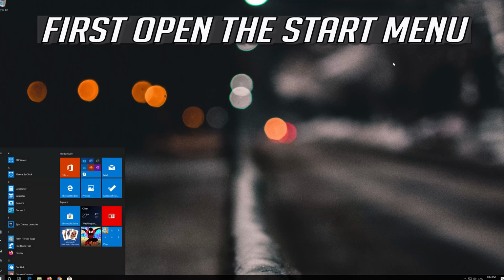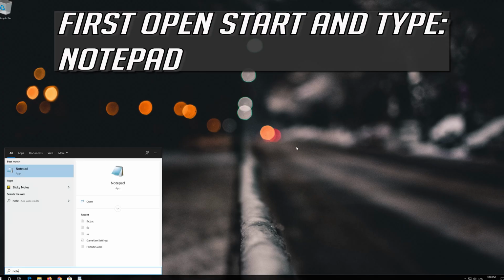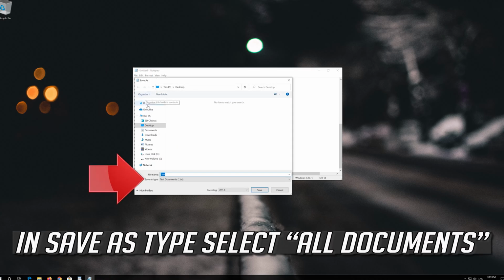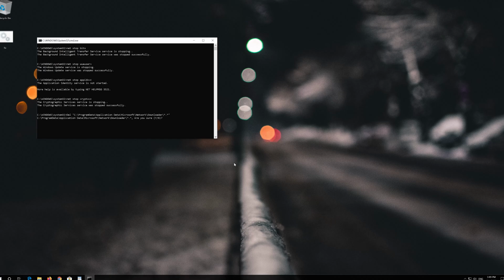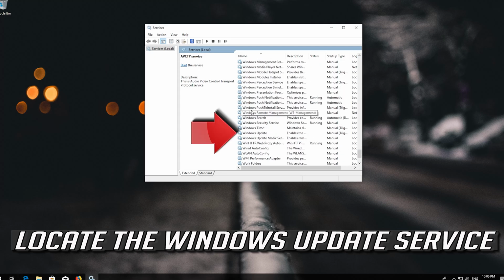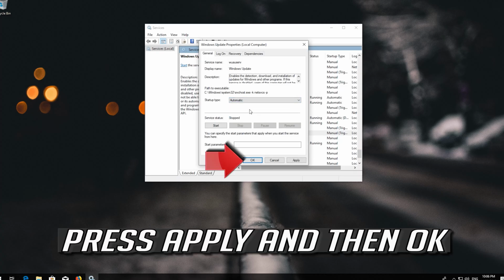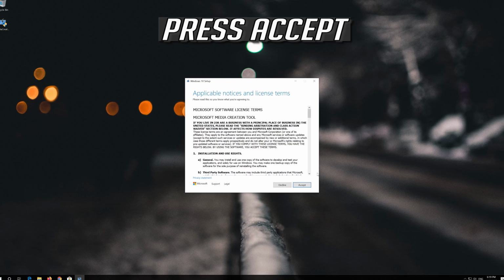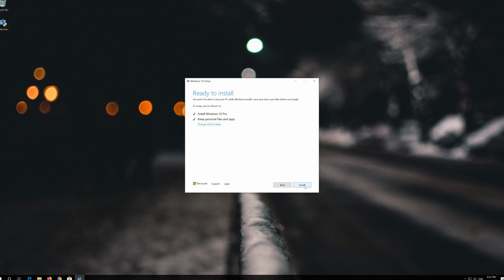How to Fix Windows Update Error 0x80240004 in Windows 10 [Tutorial] 2026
How to Solve Windows Store Error 0x80240004 in Windows 10. How do I fix error code  0x80240004 in Windows 10. Error Code 0x80240004 when installing Windows Updates Fix. Steps to Fix Error 0x80240004 Windows. Solution to Windows 10  Error Code 0x80240004. Fix Windows Update error code 0x80240004.